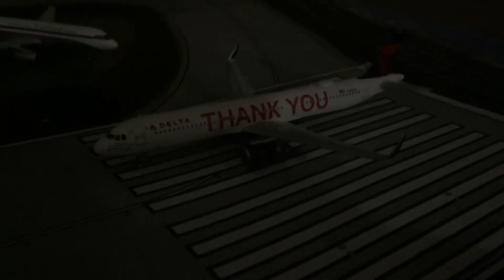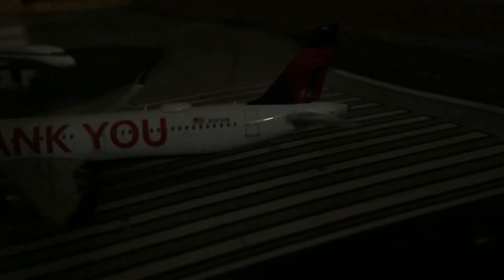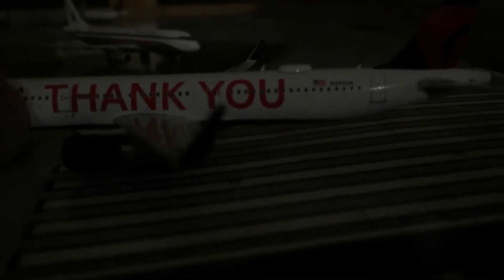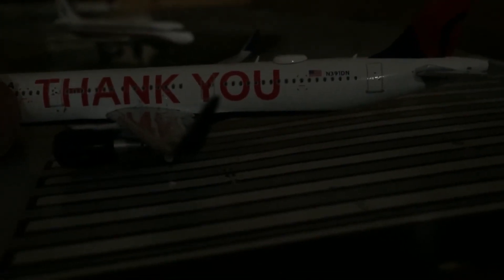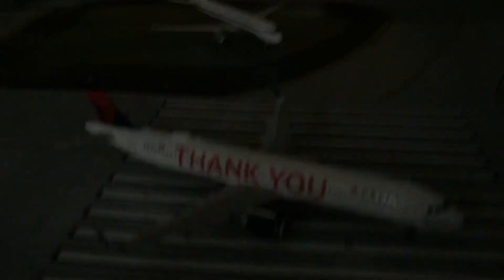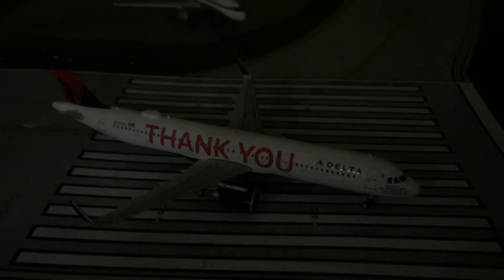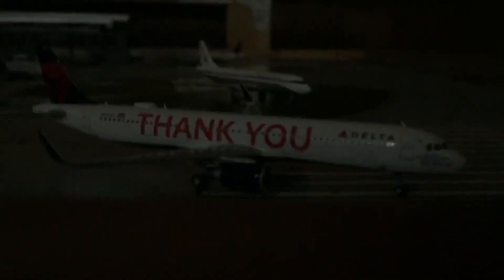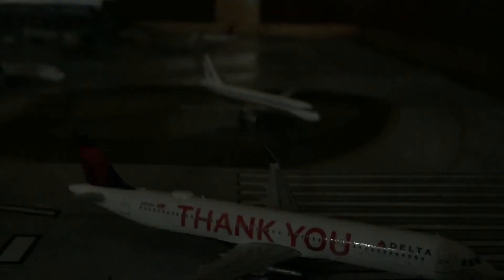Gemini Jets Delta A321 Thank You Livery Review